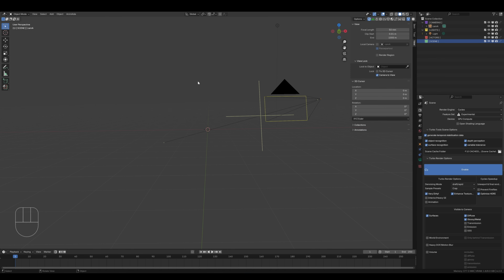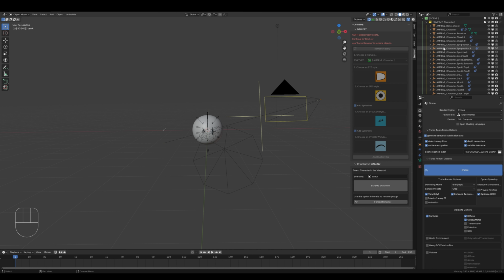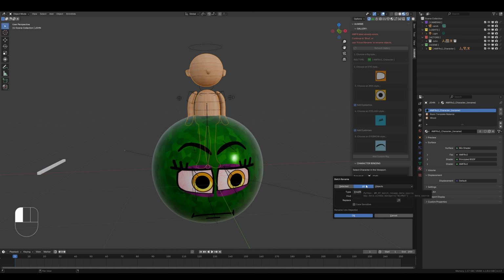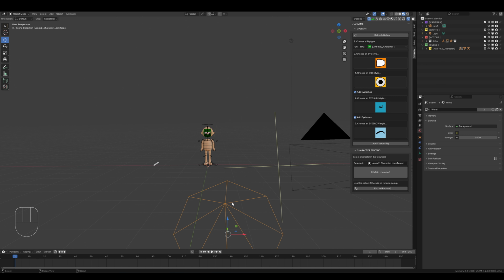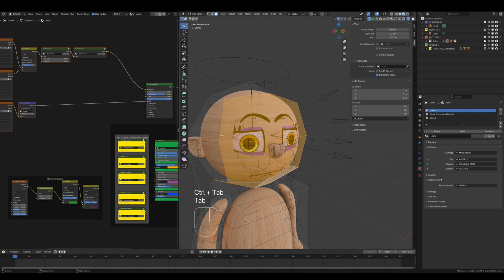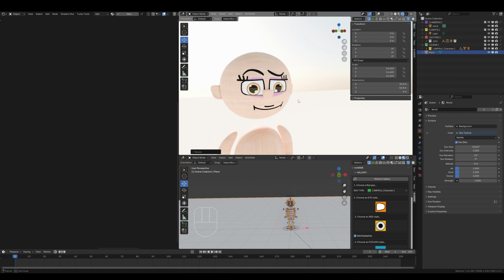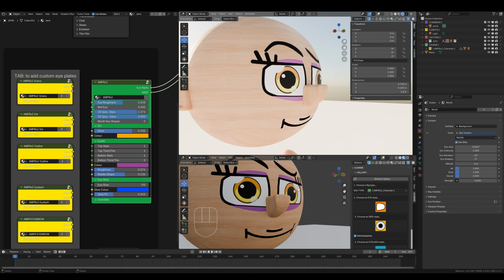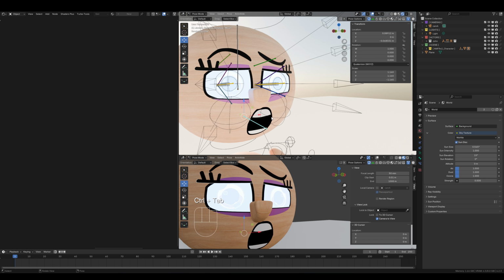*NEW* AniMiME Add-on Overview | Blender Market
In this AniMiME Overview we take a look at MiME Design Studio's brand new and first Blender Addon.